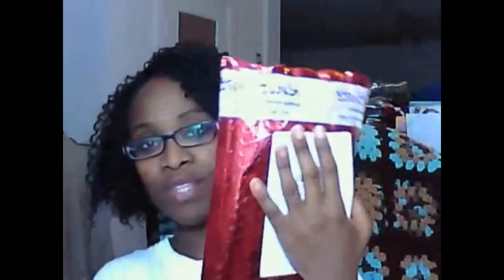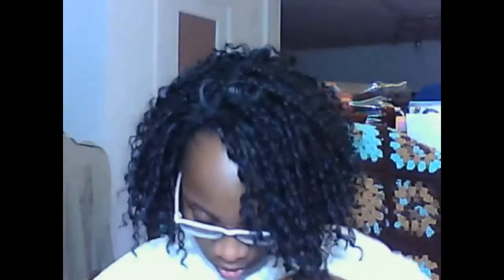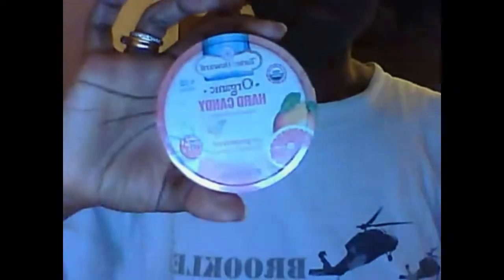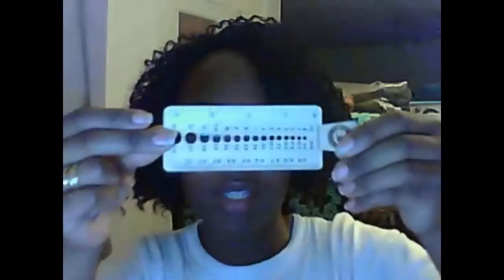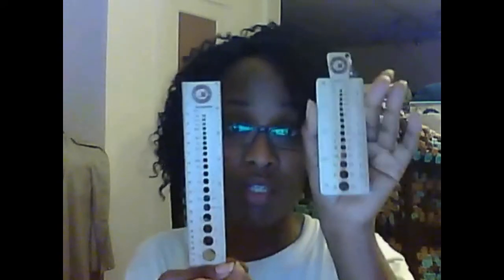KnitCrate || Unboxing March 2014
QUESTION:

If so, what do you think? Have you used the yarn/patterns?

For non-subscribers, would you consider a yarn subscription? Why or why not?

Dana